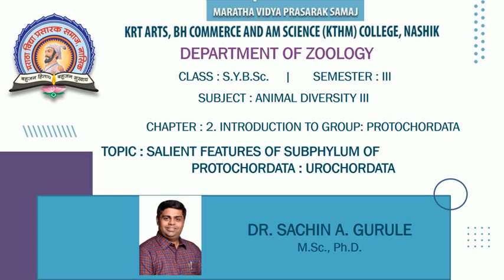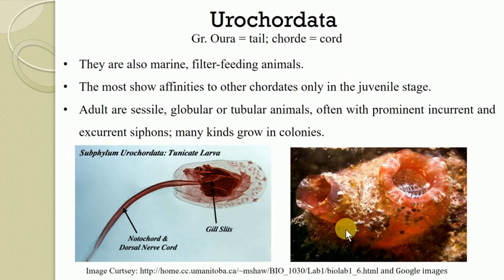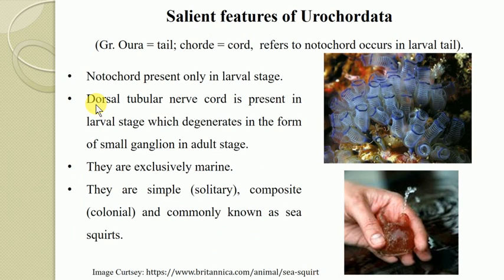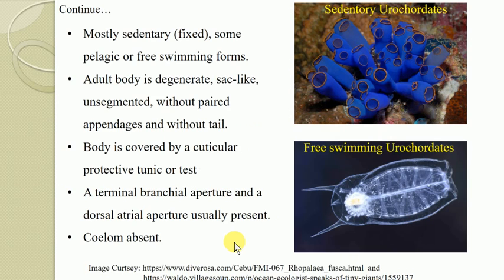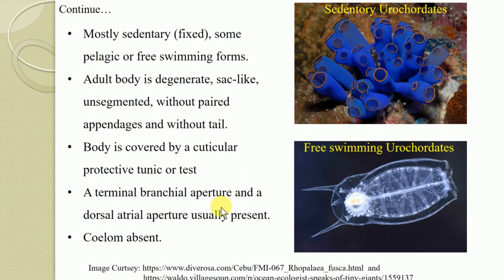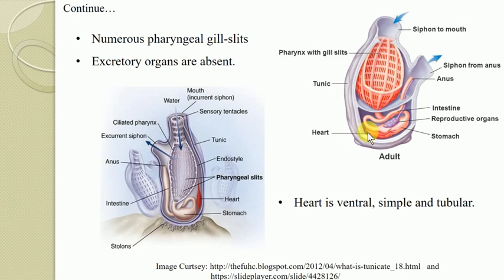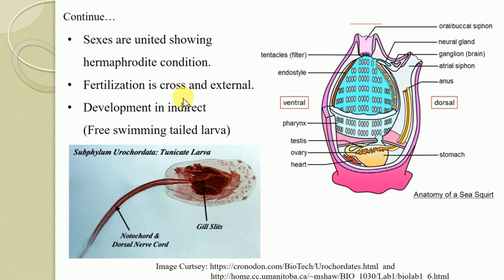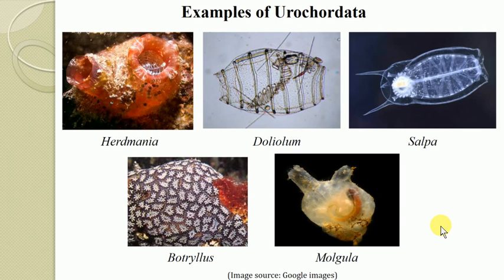S Y B Sc | Animal Diversity III | ZO 231 | Salient features of Subphylum Urochordata 1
Dr. Sachin Gurule | S Y B Sc  | Animal Diversity III |   ZO  231 |  Salient features of Subphylum Urochordata 1